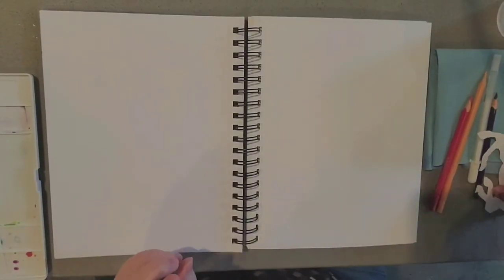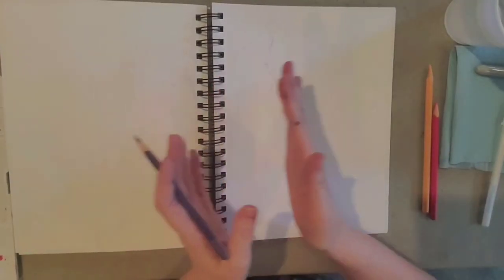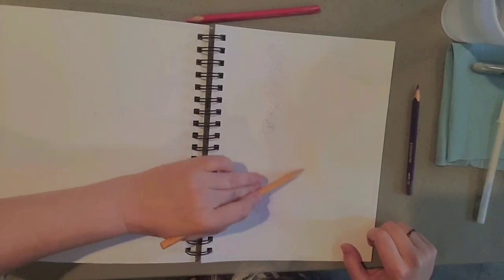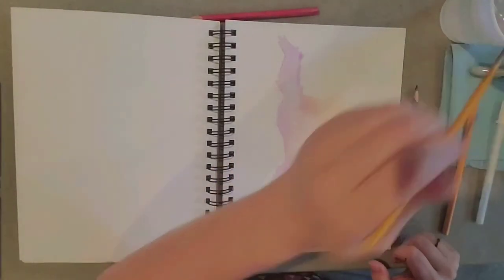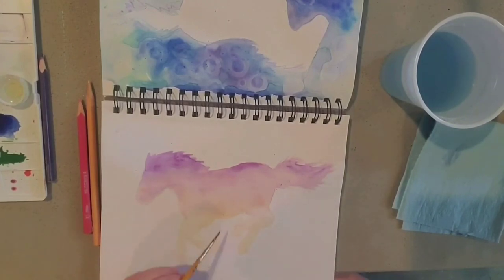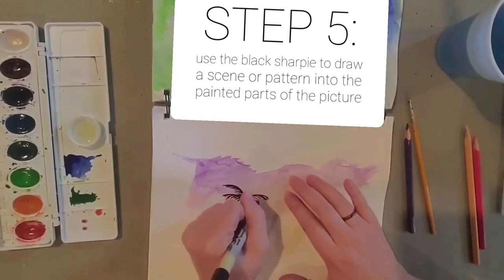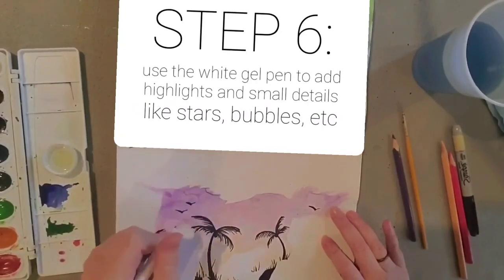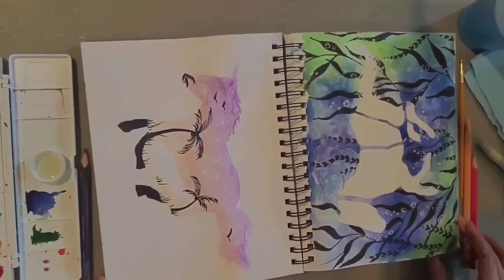Positive Space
This week our art project has two parts and focuses on Positive and Negative Space. While one painting dried I worked on the other. This is the first piece.